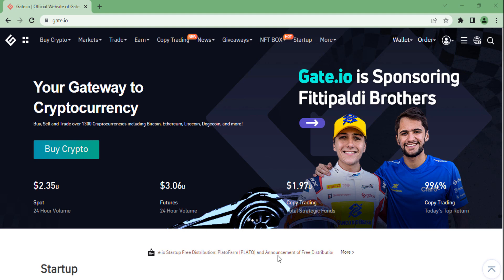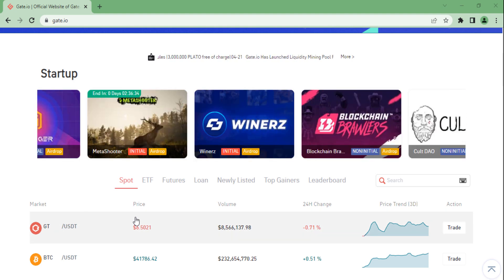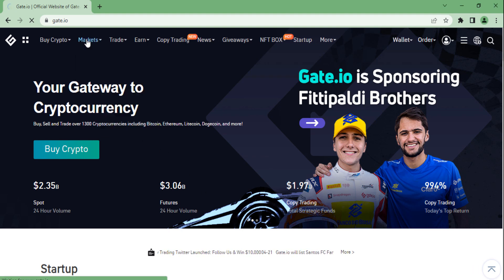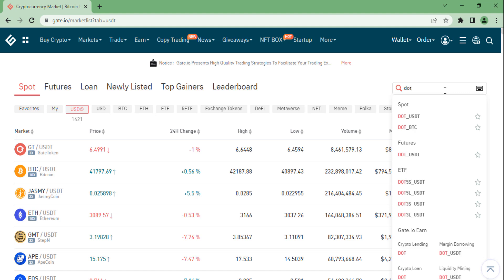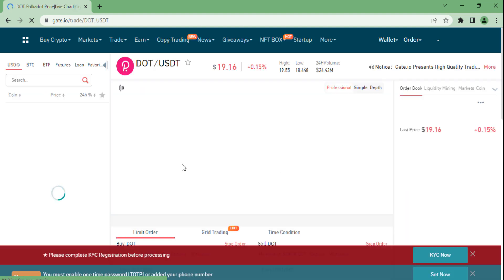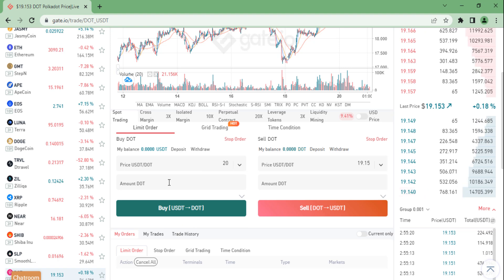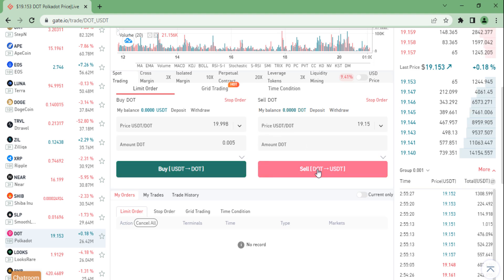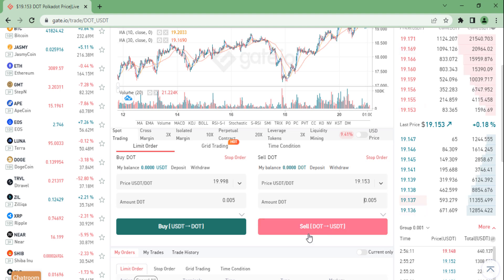Gate.io Exchange Spot Trading Tutorial | How to buy and sell crypto at gate.io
How to do Spot trading on Gate.io and Buy and Sell Cryptocurrency.